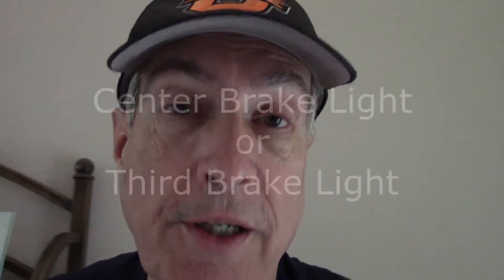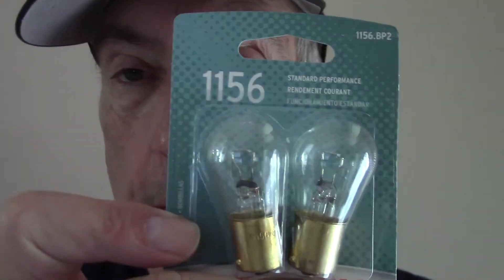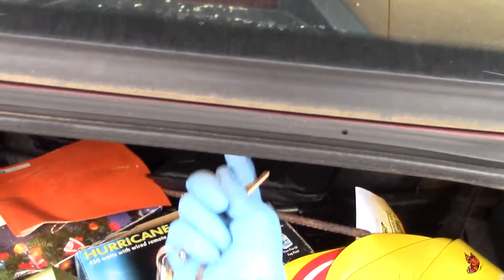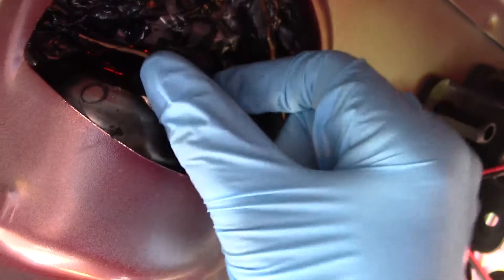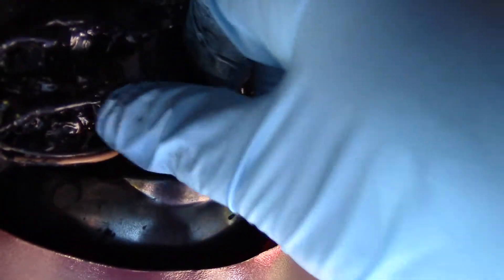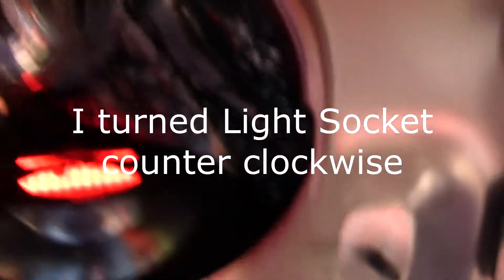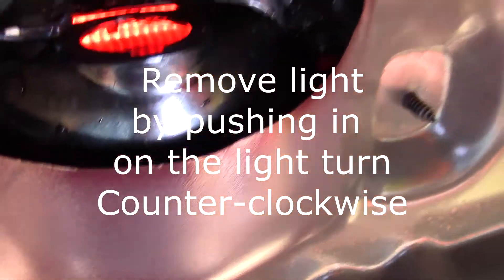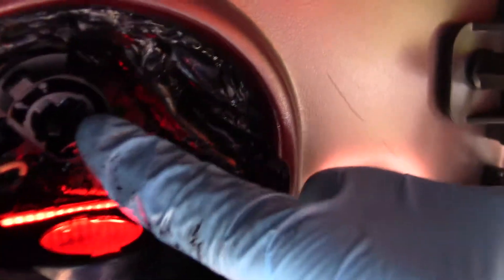1995 Buick LeSabre Center Brake Light Third Break Light Replacement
1995 Buick LeSabre center brake light third break light center taillight replacement.